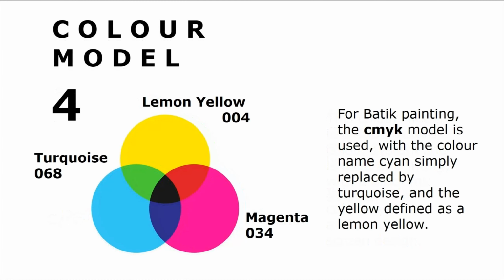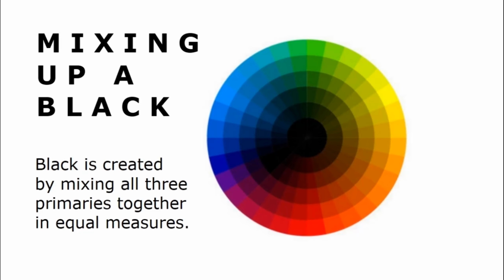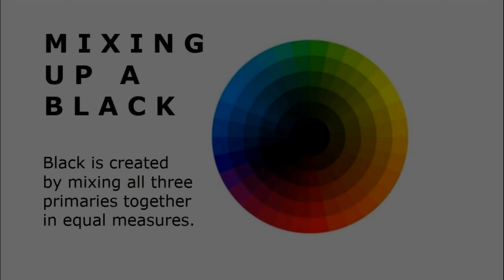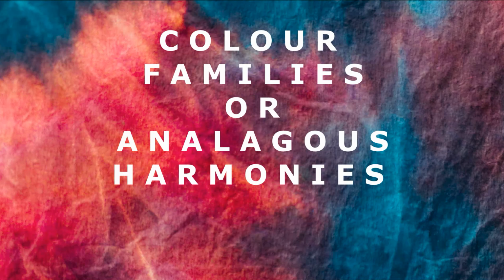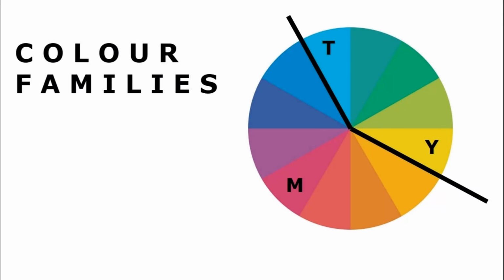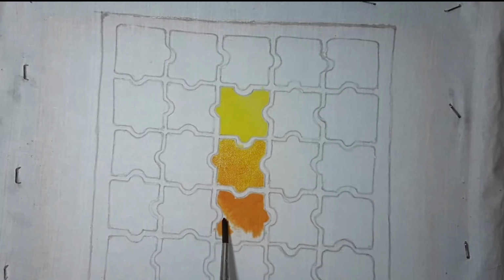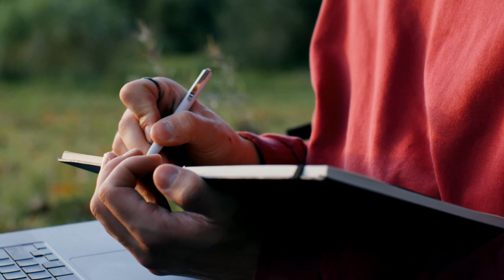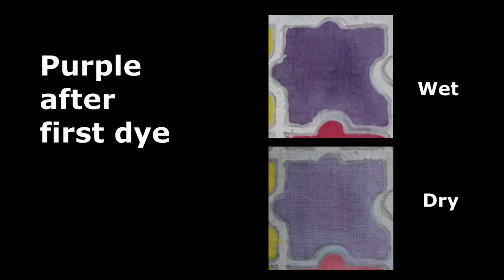Batik Color mixing with dyes and the Batik colour wheel explained.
In this video I introduce you to the Batik colour wheel, how to create colours with Procion MX dyes and explain how to avoid those muddy colours.